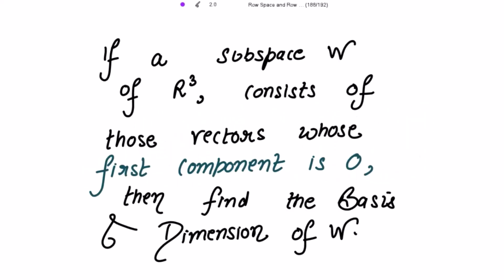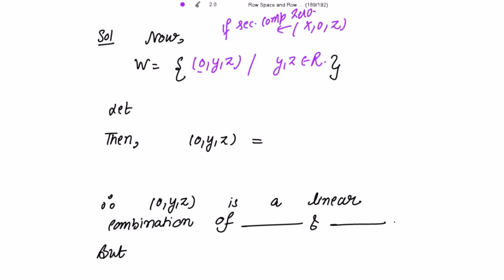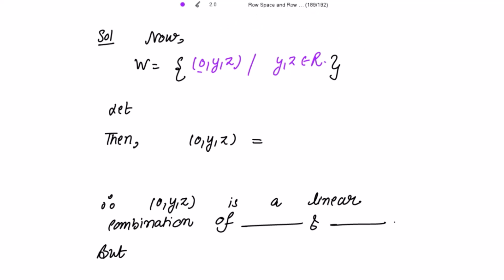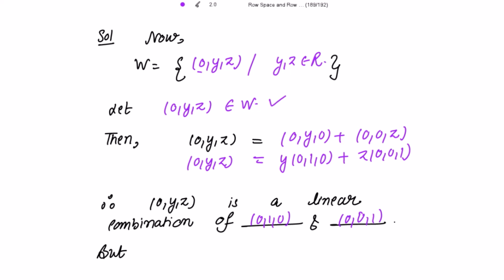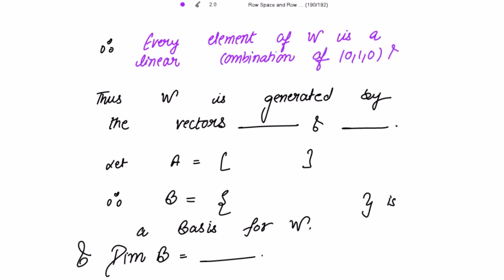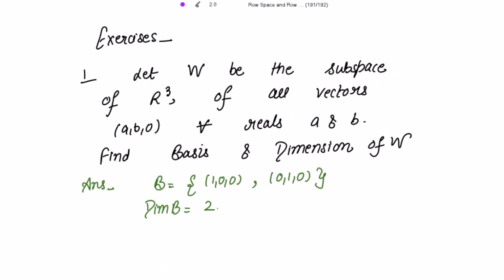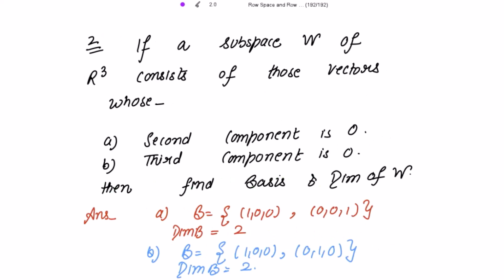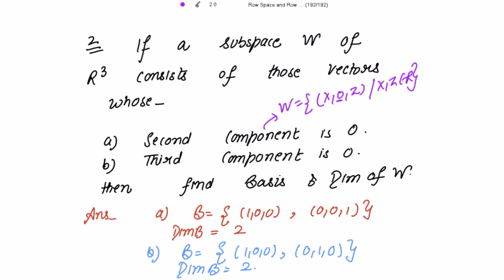Find the Basis & dimension for W having the vectors with First Component to be 0. VECTOR SPACES